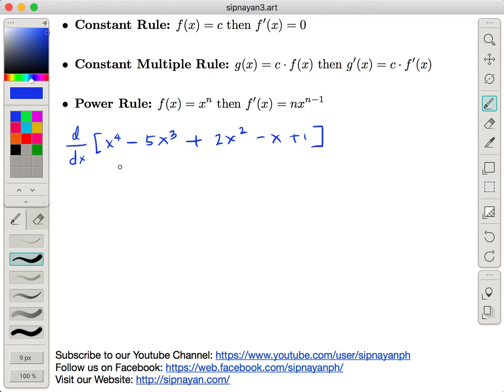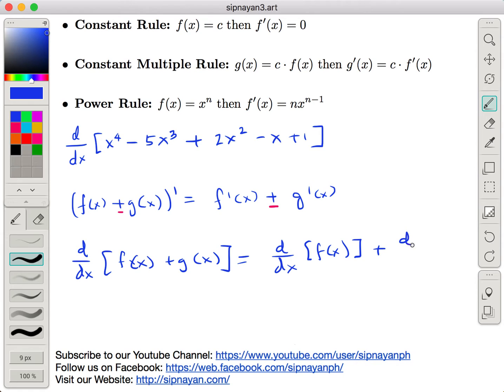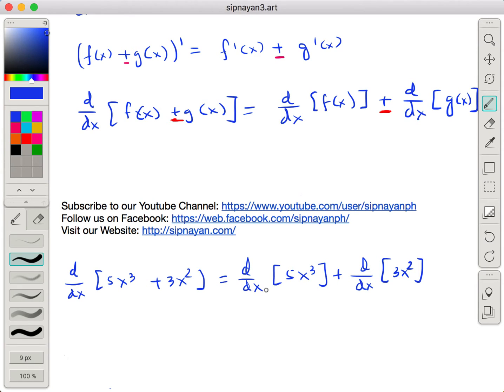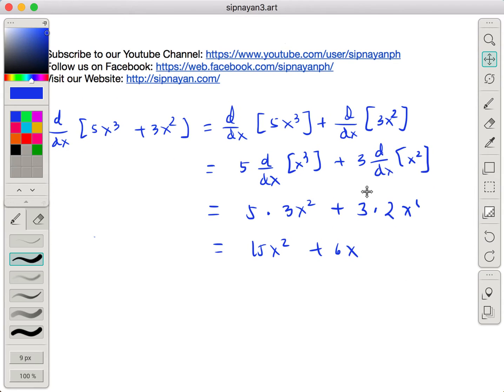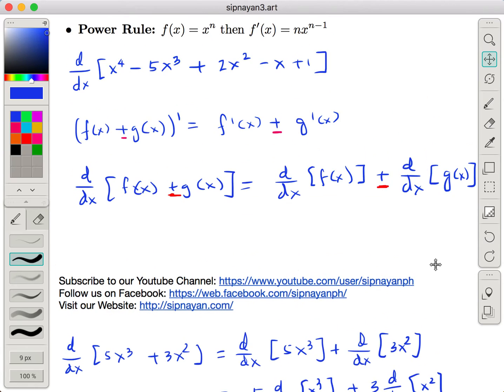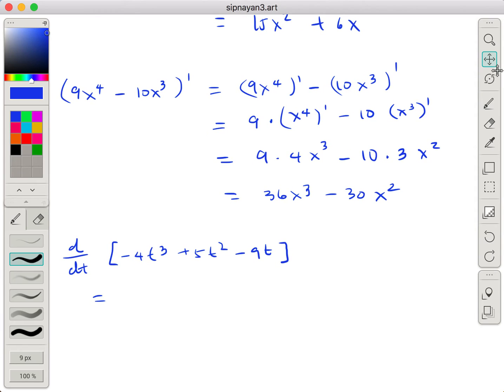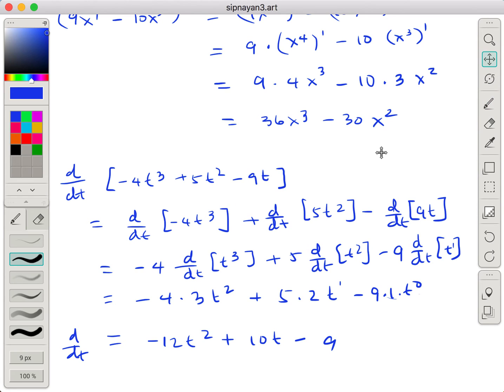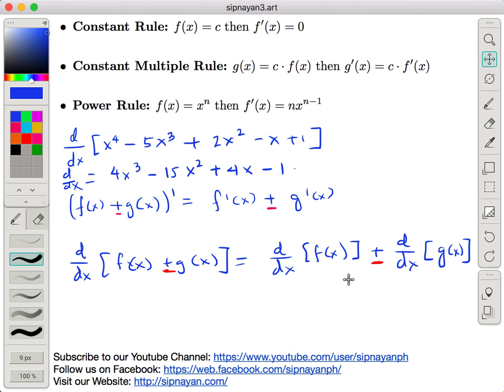Calculus 2.16 The Sum and Difference Rule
In this video, we are going learn about the sum and difference rule of derivative.